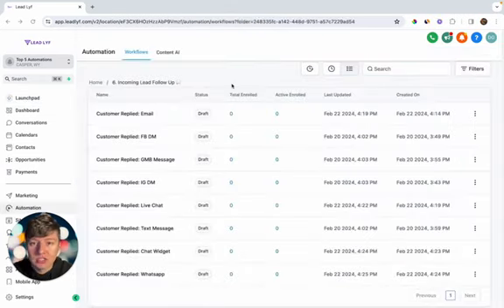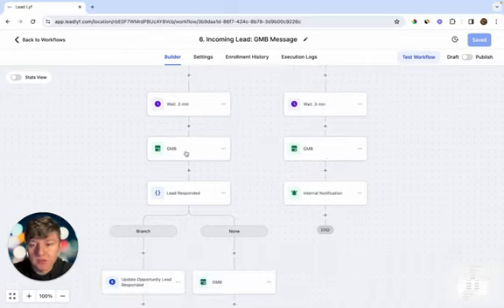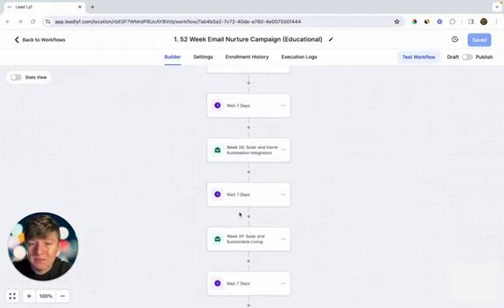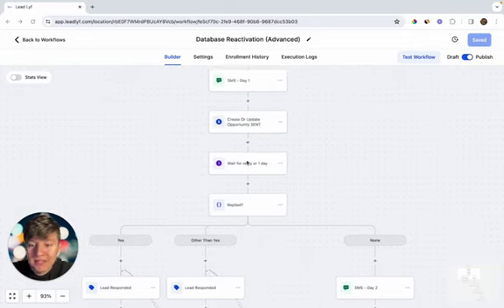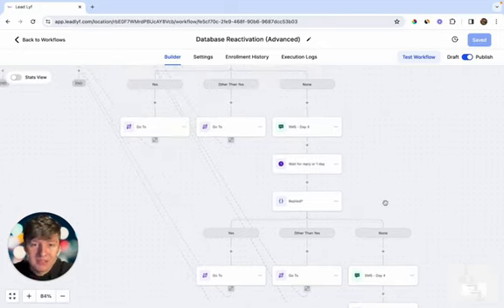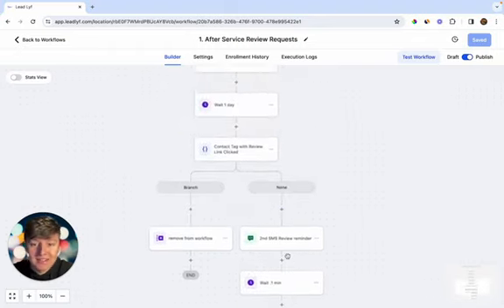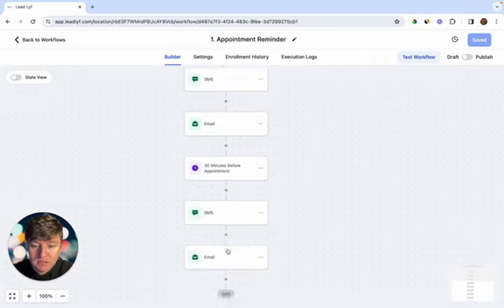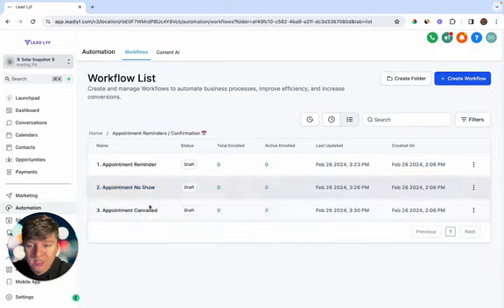Automation to sell on GHL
Short way to sell automation on Ghl